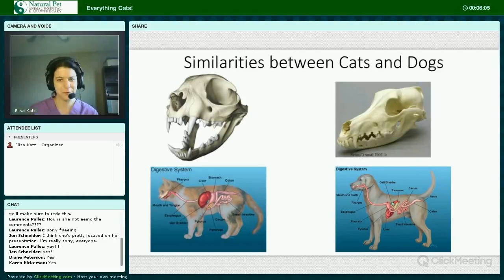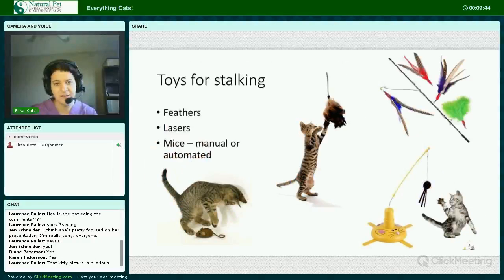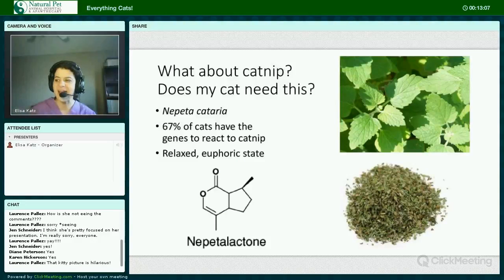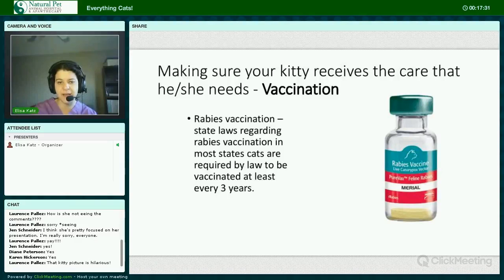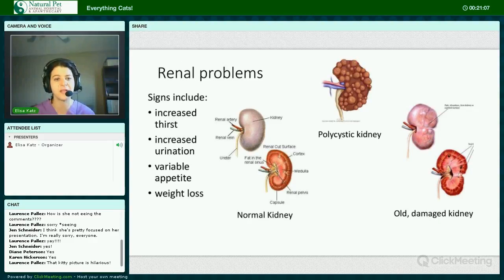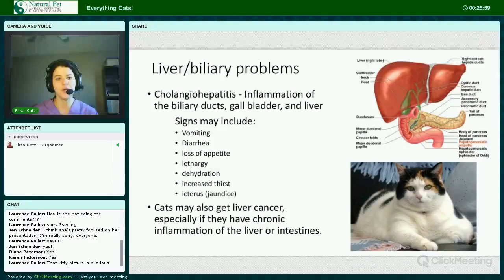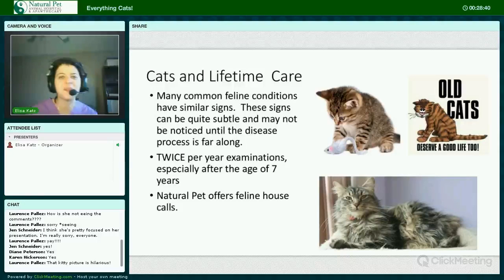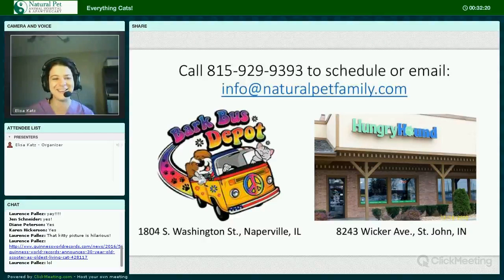Everything Cats! Webinar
Dr. Elisa Katz, DVM of Natural Pet Animal Hospital in Bourbonnais, IL presents a free webinar all about cats! Learn about how dogs and cats differ biologically, and learn about nutrition, vaccines, and much more!